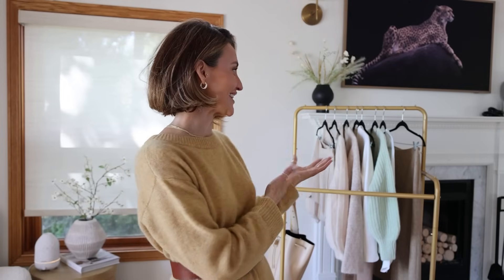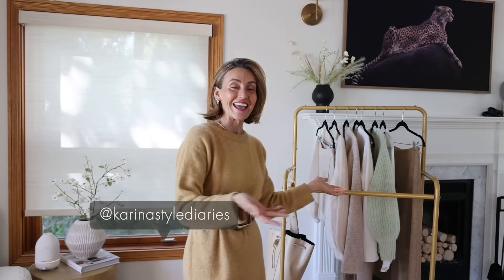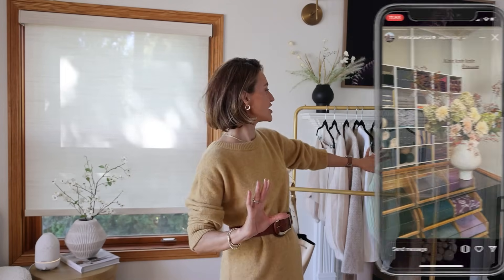Sezane Fall Haul 2023 | 🍂 Parisian Style Fall Outfits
Today's fall lookbook includes 8 Parisian style fall outfits! This Sezane fall haul includes a variety of french fashion wardrobe basics that will compliment any french chic capsule wardrobe. Keep watching for the latest french style fall fashion and fall outfit ideas for 2023.

🛍 SHOPPING LINKS:

Anaelle Thigh High Boots

Steffie Belt

Chlo Shirt

LouLou Knit Trousers

TIMESTAMPS:
O:00 Intro
0:56 Recap Sezane 10-Year Anniversary Event
3:39 Outfit 1 | Freja Dress, Will Jacket, Steffie Belt
5:37 Outfit 2 | Aretha Jumper, Tania Skirt, Teo Jacket
13:15 Outfit 3 | Lealys Shirt, Eloane Skirt, Basile Cardigan
17:59 Outfit 4 | Betty Cardigan, LouLou Knit Trousers
21:16 Outro

Beijos,
-K